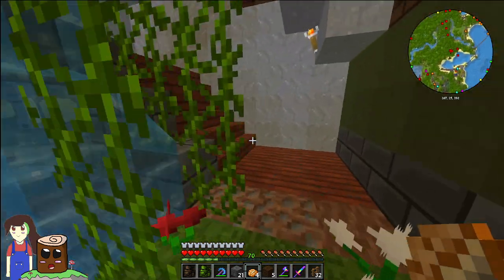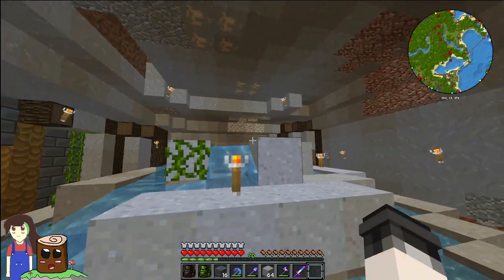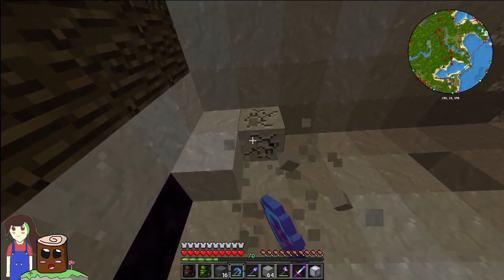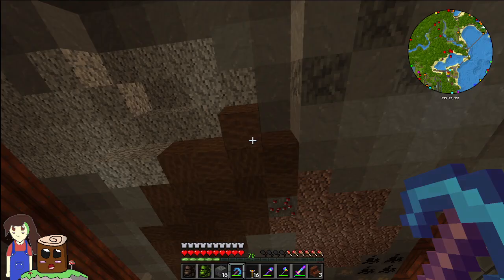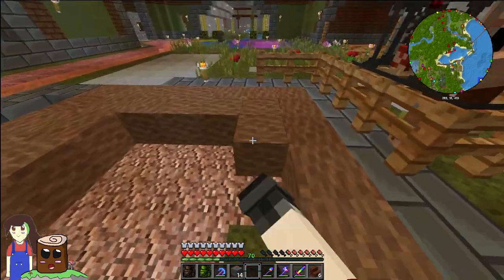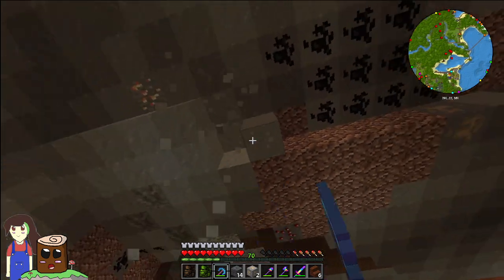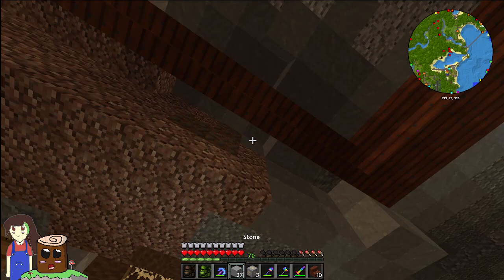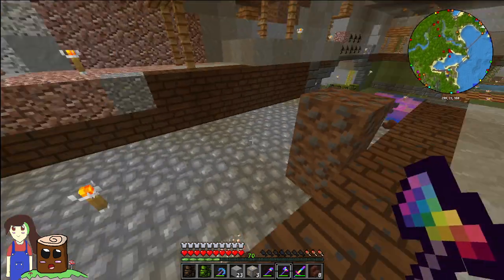Minecraft Jungle Paradise Golden Age Ep692 : Were Hard At Work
Hello and Welcome to my Minecraft Jungle Paradise Golden Age Modded Survival Series in Today's Episode We Continue Work on Our Old Build Deep Within Our World

Like and Subscribe for More Videos and Other Series/Content I Make, Have a Nice Day Stay Safe, Have a Toastie or a Apple, Maybe Even Some Orange juice Need to Keep up the Vitamins bye bye see you next time
                                        Minecraft 1.12.2

Tenko's LinkTree -:- Links to all Socials ^-^ (You Shall Make Me Eggs)

o _ o  BBWC Link To Tenko's Sister Berry's Channel and Twitch  o _ o